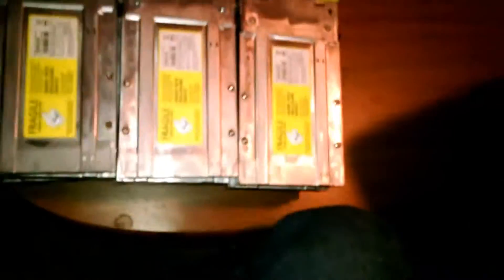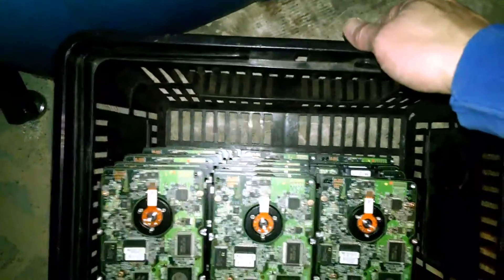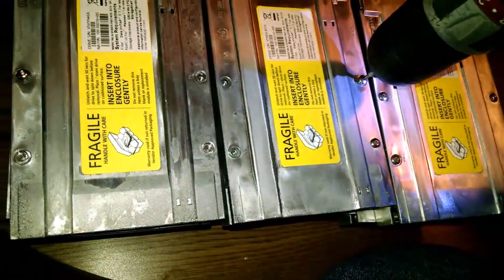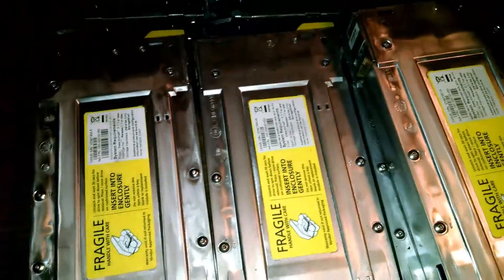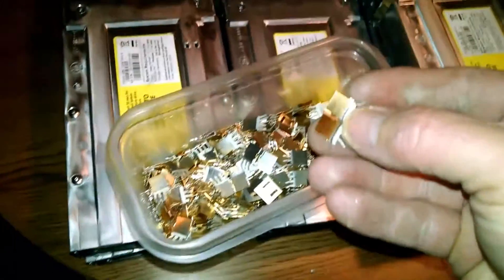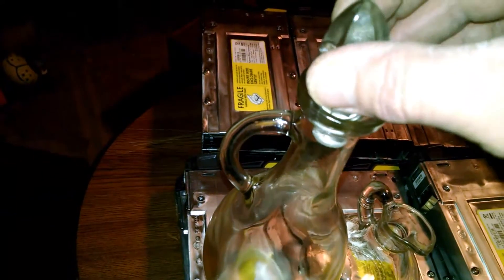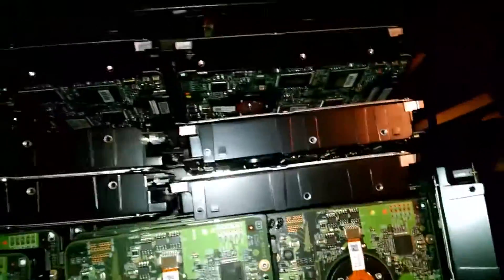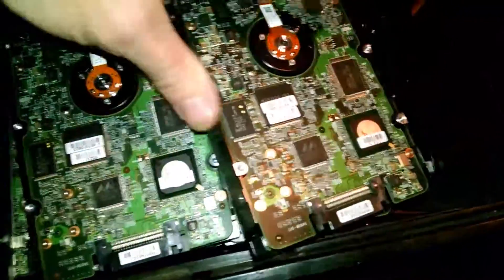Scrapping Hard Drives for Gold Recovery from HDD PCBs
Just a walk through of how I scrap hard drives for HDD PCBs for gold recovery.